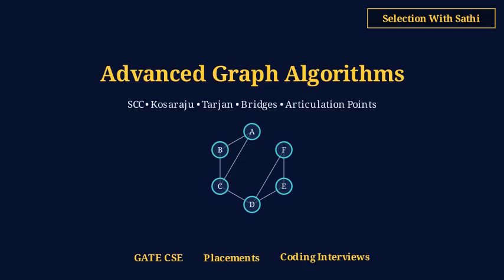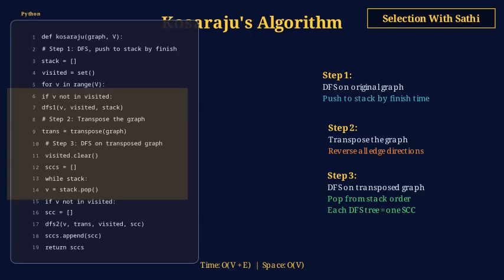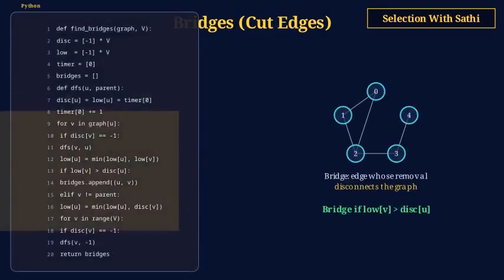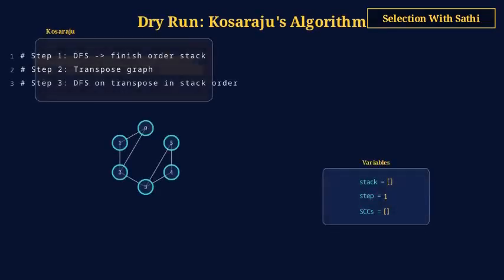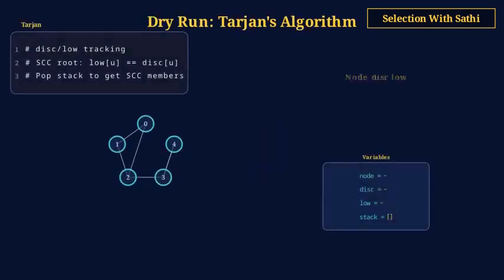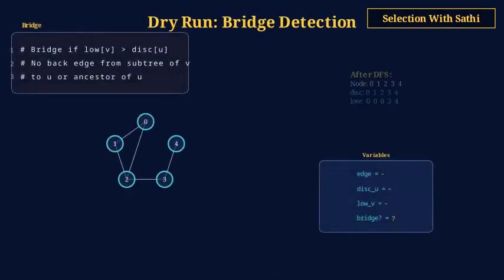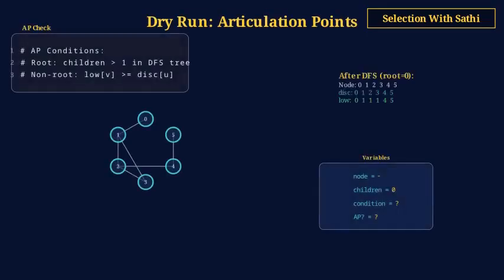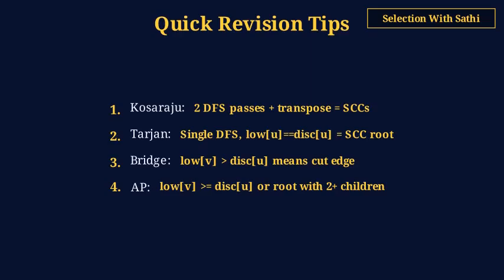Graph Advanced — SCC, Bridges & Articulation Points | Graph Advanced — SCC, Bridges & Articulation P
📚 Graph Advanced — SCC, Bridges & Articulation Points | Graph Advanced — SCC, Bridges & Articulation Points
Kosaraju, Tarjan, Cut Edges & Cut Vertices with code and dry runs

📌 Key Formulas:
1. DFS Discovery & Finish Times: disc[u]: when u is first visited | fin[u]: when u's subtree is fully explored
2. Kosaraju's SCC Algorithm — O(V+E): Step 1: DFS fill order | Step 2: Transpose graph | Step 3: DFS in reverse finish order
3. Tarjan's SCC Algorithm — O(V+E): Single DFS | low[u] = min(disc[u], disc[ancestor reachable via back edge]) | SCC root: disc[u] == low[u]
4. Bridges (Cut Edges) — O(V+E): Edge (u,v) is bridge iff disc[u] ‹ low[v] — no back edge bypasses it
5. Articulation Points (Cut Vertices) — O(V+E): Root: ›=2 DFS children | Non-root: has child v where low[v] ›= disc[u]

⏱️ Timestamps:
0:00 Introduction
0:31 DFS Discovery & Finish Times
1:21 Kosaraju's SCC Algorithm — O(V+E)
2:26 Tarjan's SCC Algorithm — O(V+E)
3:26 Bridges (Cut Edges) — O(V+E)
4:28 Articulation Points (Cut Vertices) — O(V+E)
5:27 Kosaraju's Algorithm — 8-Node Graph
6:26 Tarjan's SCC — Low-Link Trace
7:30 Find Bridges — Cut Edge Detection
8:34 Articulation Points — Cut Vertex Detection
9:34 Quick Tips & Tricks | टिप्स
10:32 Summary | सारांश

💡 Quick Tips:
• Kosaraju needs transpose graph — reverse ALL edges, then DFS in reverse finish order to find each SCC
• Tarjan's low-link update: from DFS child take min(low[u], low[v]); from back edge to on-stack node take min(low[u], disc[v])
• Bridge condition: low[v] › disc[u] (strict greater than); Articulation point: low[v] ›= disc[u] (greater than or equal) — do not confuse the two
• GATE SCC/bridge questions: draw the graph, run DFS, fill disc/low arrays step by step — the answer follows directly from the conditions